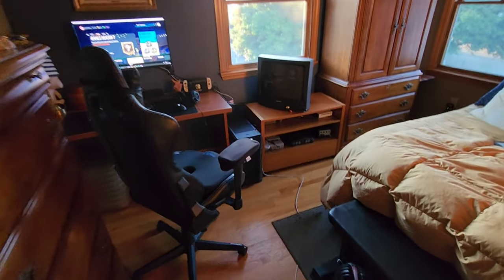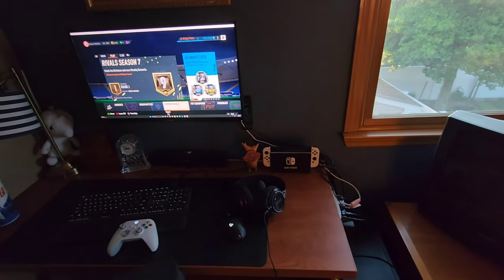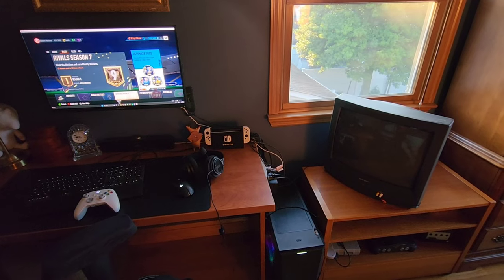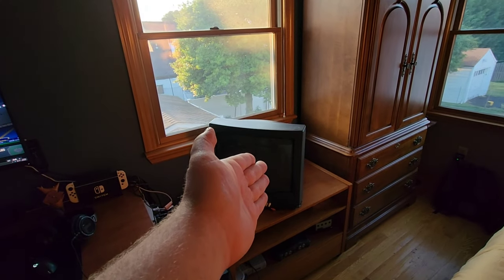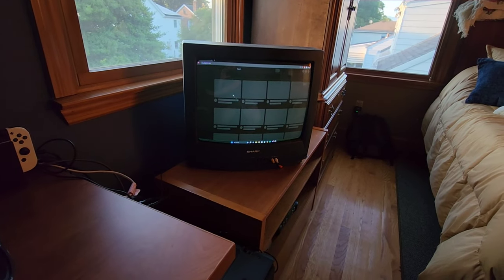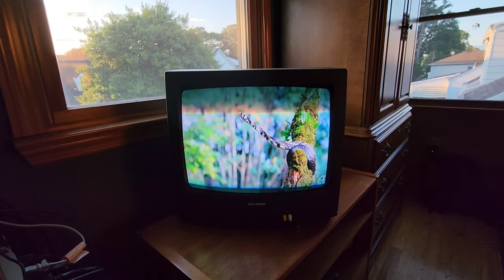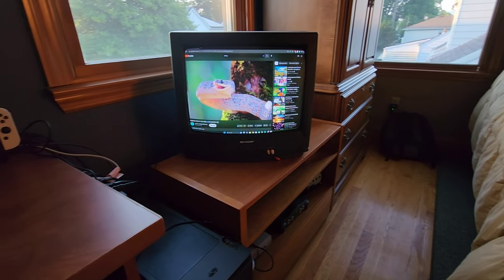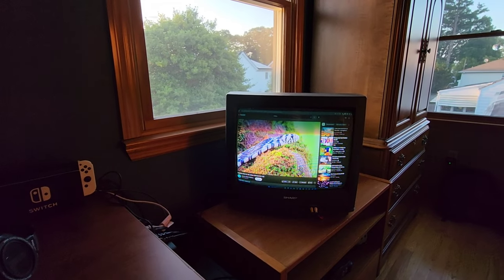Using a CRT TV as a Second Monitor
Decided to have some fun with my set up and try something kinda unique.